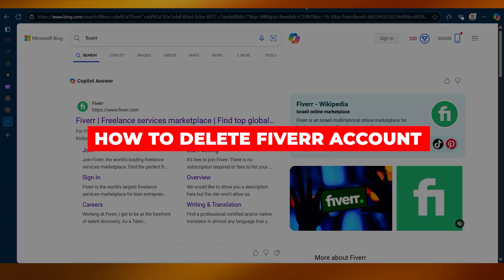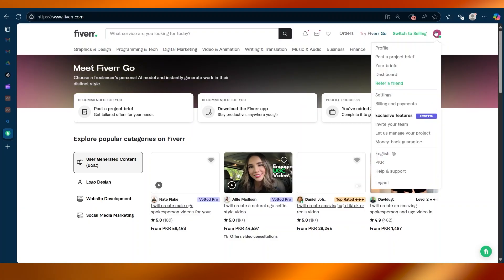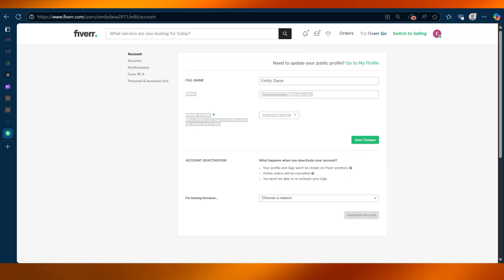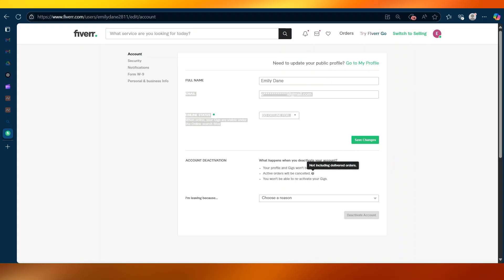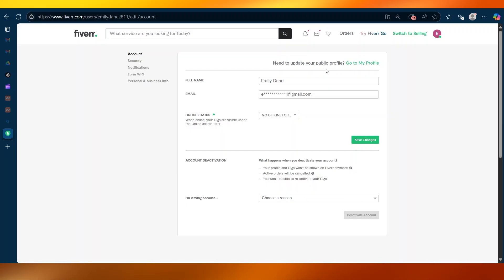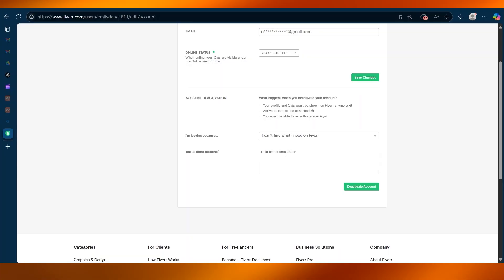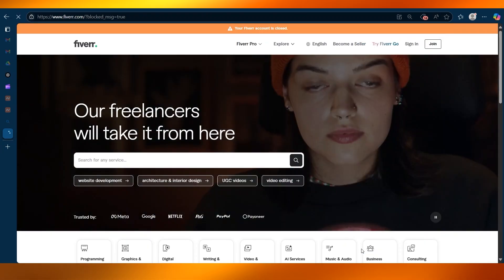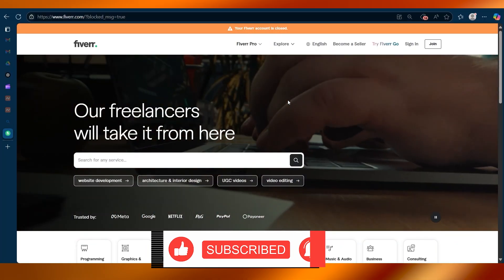How To Delete Your Fiverr Account (Permanently)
In this video, I’ll show you how to delete your Fiverr account permanently — fast and easy! Whether you’re done freelancing on Fiverr or just want to take a break, this step-by-step tutorial will guide you through the entire process to close your account for good.

🚫 What you’ll learn:
- How to back up your data before deletion
- Step-by-step process to delete your Fiverr account
- Important things to consider before deleting
- What happens after your account is deleted

📌 Perfect for:
- Freelancers who want to close their Fiverr profile
- Users looking for a quick, hassle-free guide
- Anyone wanting to remove their Fiverr presence permanently